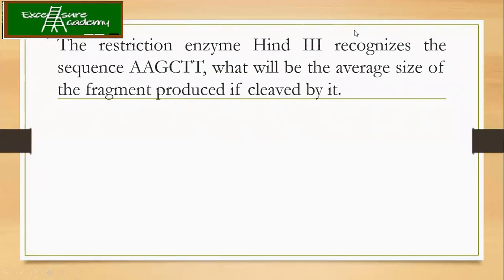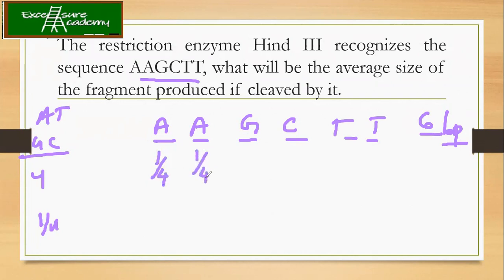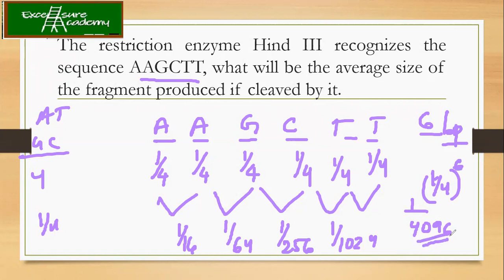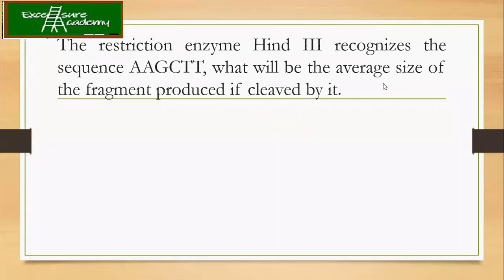Molecualr biology numerical based on Restriction enzyme